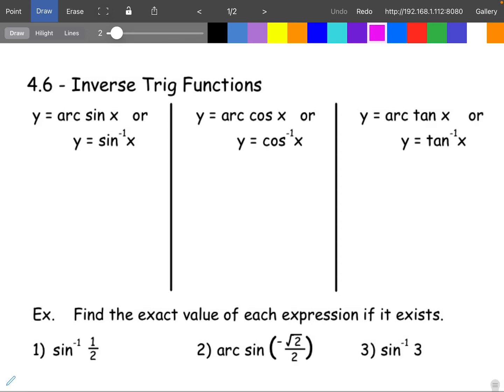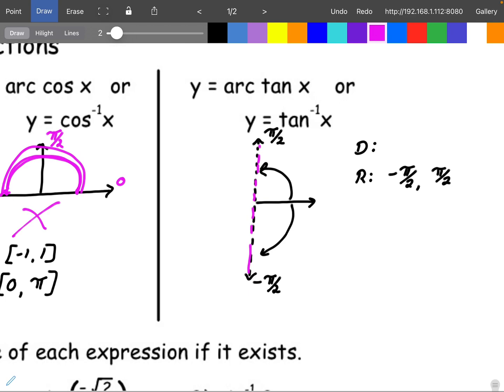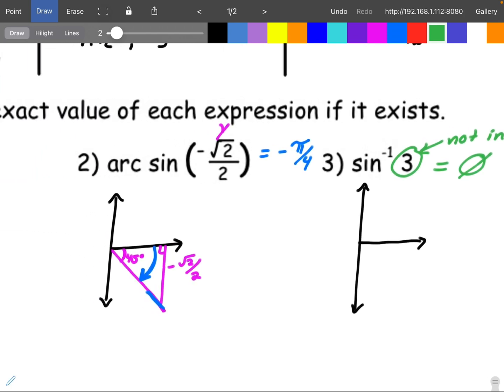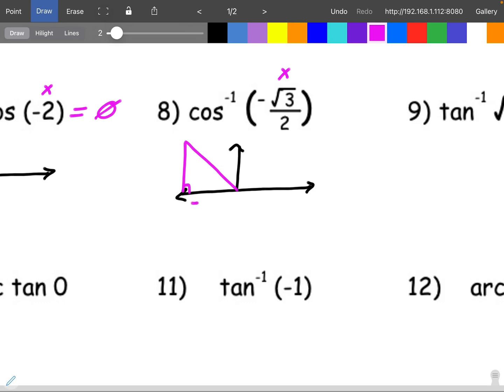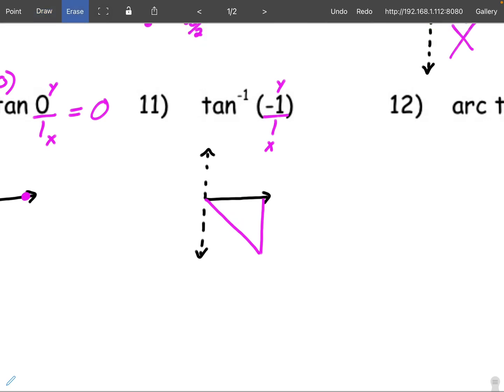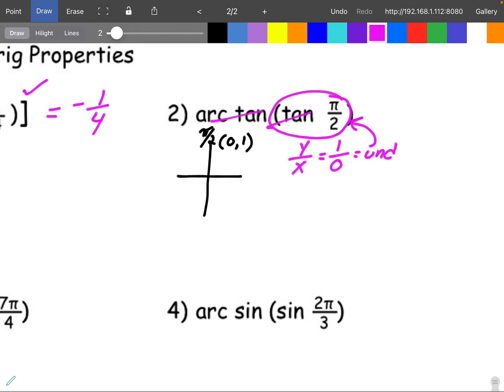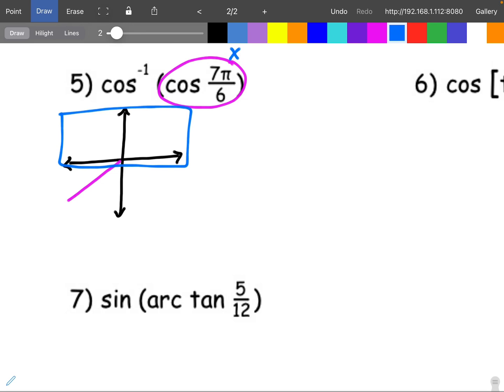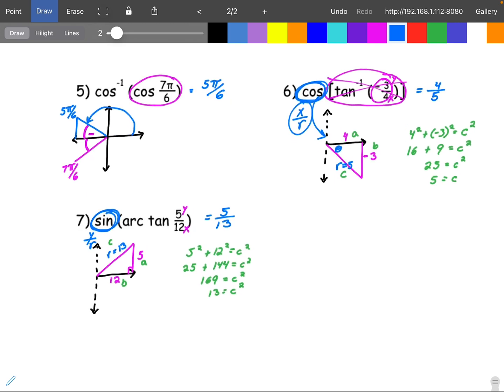PreCal 4.6 - Inverse Trig Functions